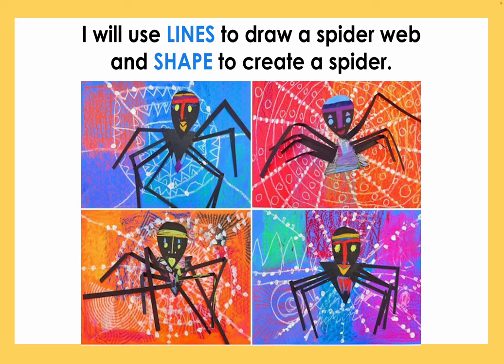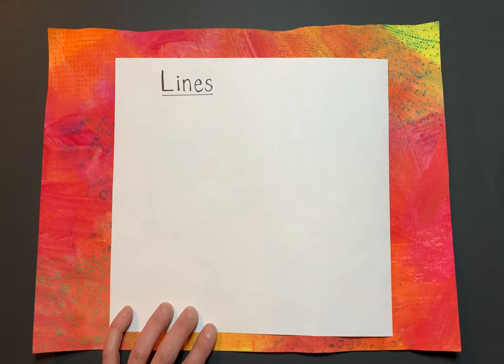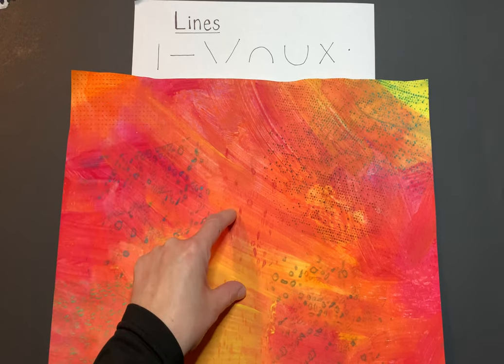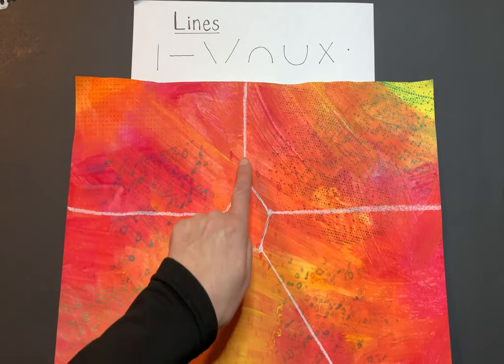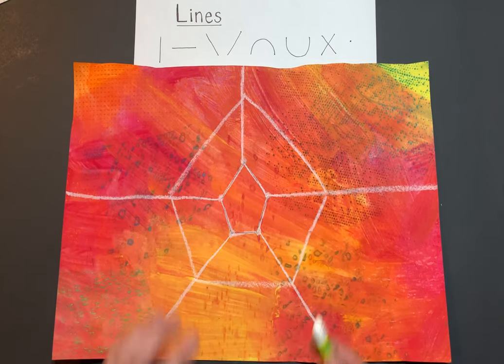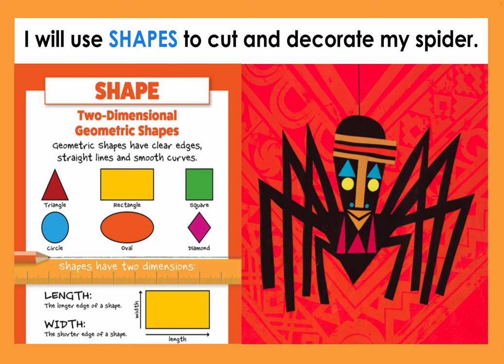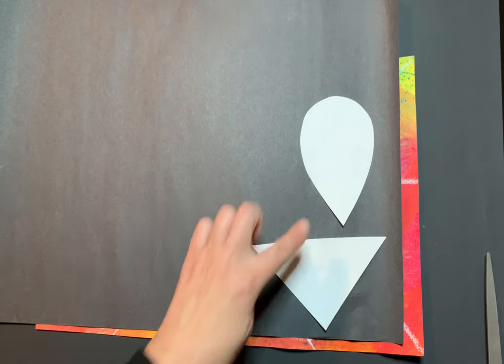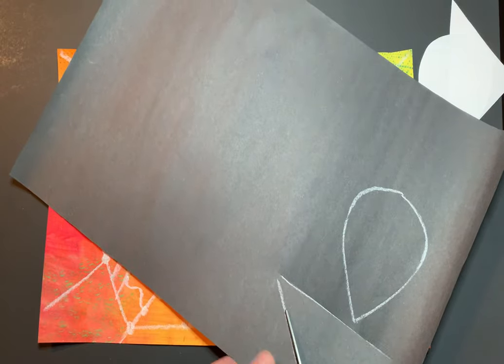How To Make A Line Web and Shape Spider